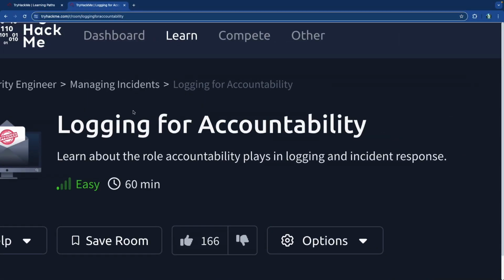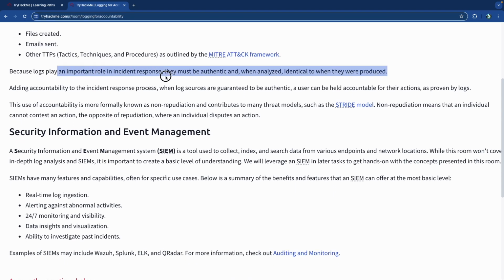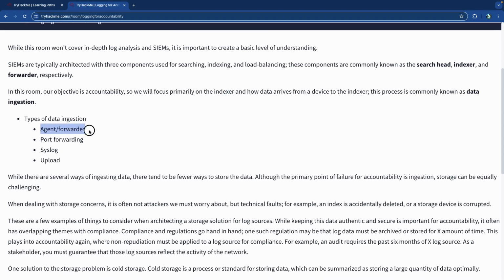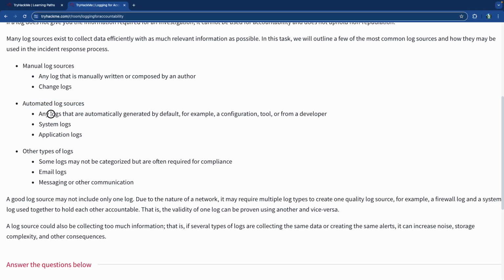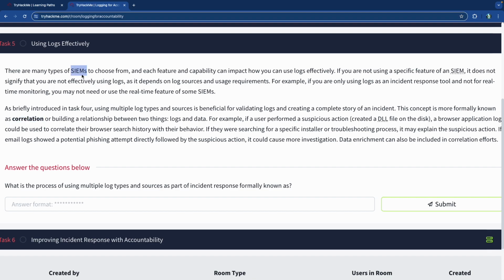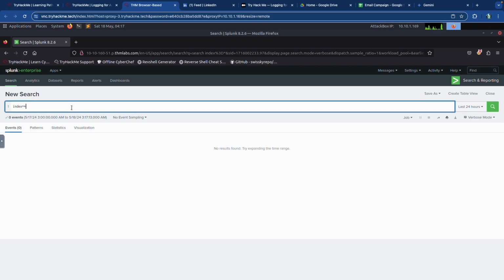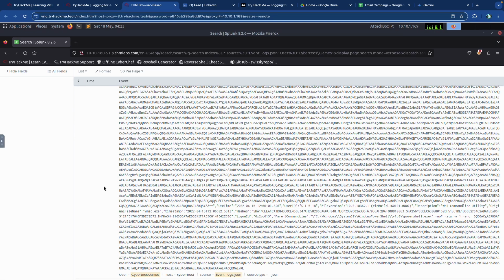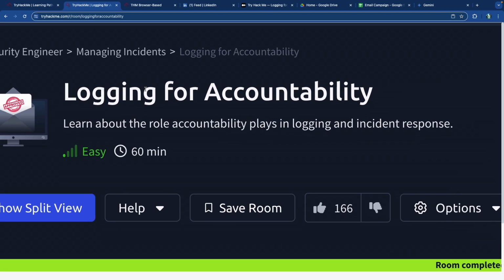The Biggest Snitch In Cybersecurity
Based on the Logging for Accountability room in the Managing Incidents module of the Security Engineer pathway of TryHackMe. Time stamps below.

Video Time Stamps:
00:00 Intro
03:52 Importance of Logging and Data Aggregation
08:38 Log Ingestion & Storage
14:10 Types of Logs & Data Sources
16:09 Using Logs Effectively
19:56 Improving Incident Response With Accountability (Using Splunk)